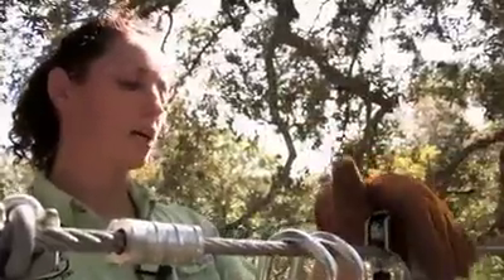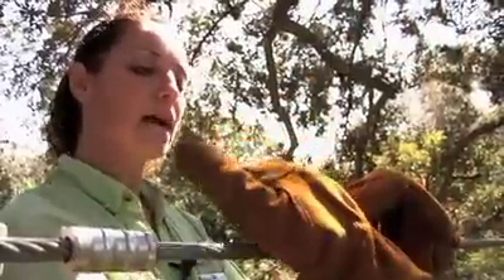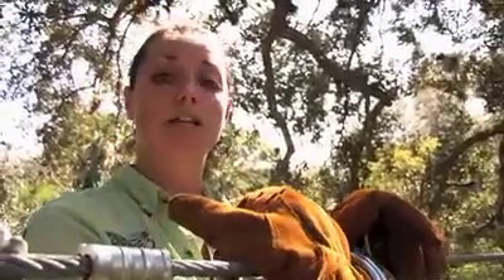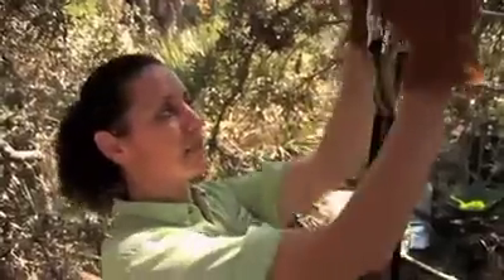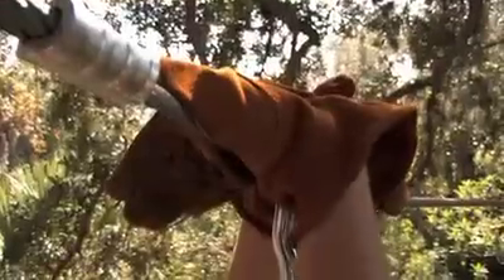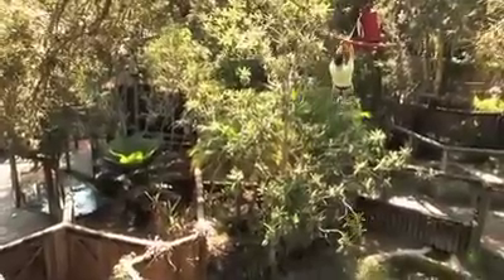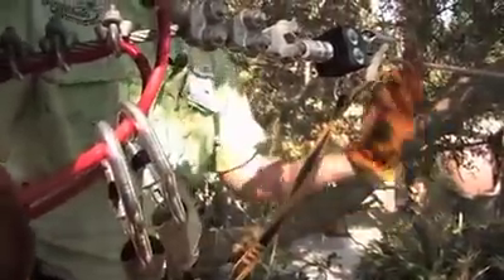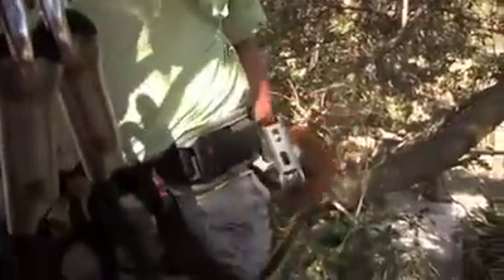Zip Line rules